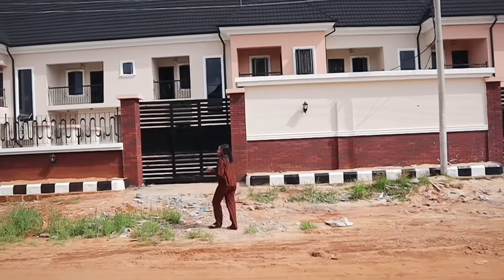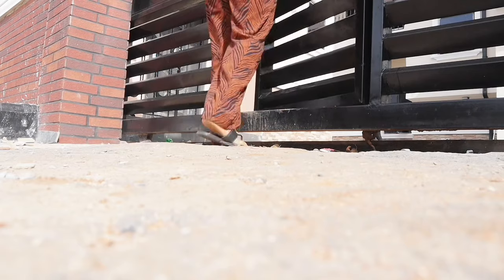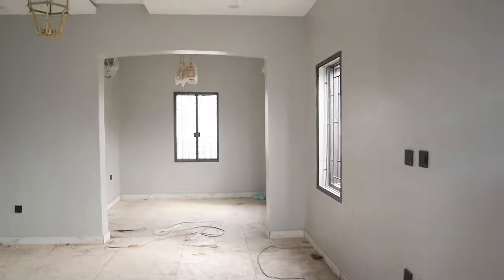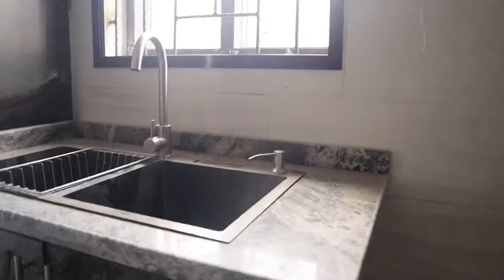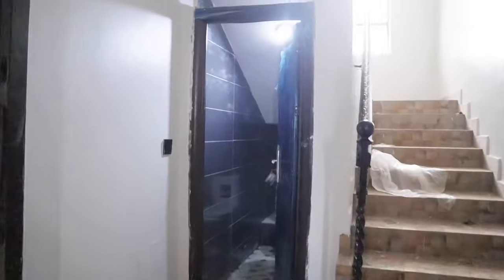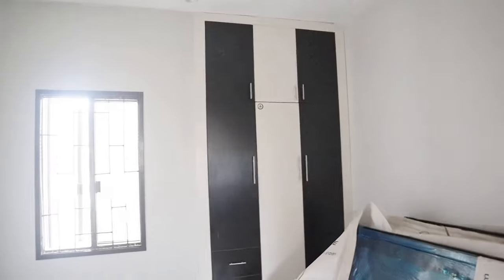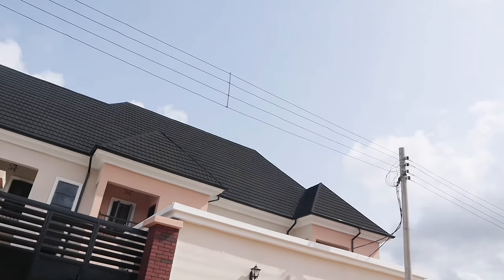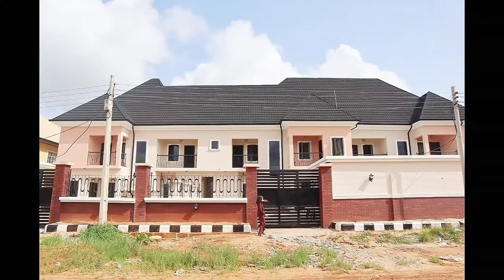WHAT N85,000,000 GETS YOU IN OWERRI, NIGERIA (85 Million Naira)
WHAT 85,000,000 GETS YOU IN   OWERRI, NIGERIA (85 Million Naira)

Hi everyone, in this video we will be taking a tour of this triple 4bedroom duplex located in Federal Housing Estate Egbeada, Owerri.

💎I PROVIDE THESE PAID SERVICES:
1. Help you buy a land in Nigeria

2. Inspect your buildings in Owerri  to ensure you’re getting value for your money.

3. Building materials cost estimate per your list.(price comparison)

4.provide Tour guide services in Owerri.

banter with nj,nelo okeke's sister,q & a,nelo okeke,nelo okeke youtube,nelo okeke wedding
nelo okeke's sister,q & a,business success keys,banter with nj,banter with nj wedding,banter with nj youtube,dera giselle,dera giselle blondet
kamsi nnamani
channels television,channels tv,africa news,2nd niger bridge,2nd niger bridge update,2nd niger bridge update 2021
mansion tour,how to start an online business,how to start a business,village mansion tour
modern mansion,mega mansion,luxury home tour,mansion tour,mansion tour bloxburg,mansion tour Beverly Hill

10 Unforgivable Sins Of HOUSE TOUR
2 How To Teach HOUSE TOUR Better Than Anyone Else
3 How To Take The Headache Out Of HOUSE TOUR
4 Cracking The HOUSE TOUR Code
5 How I Improved My HOUSE TOUR In One Day
6 Want To Step Up Your HOUSE TOUR ? You Need To Read This First
7 5 Sexy Ways To Improve Your HOUSE TOUR
8 Get Rid of HOUSE TOUR Once and For All
9 10 Tips That Will Make You Influential In HOUSE TOUR
10 In 10 Minutes, I'll Give You The Truth About HOUSE TOUR
11 Savvy|Smart|Sexy People Do HOUSE TOUR :)
12 Got Stuck? Try These Tips To Streamline Your HOUSE TOUR
owerri
news in owerri today
federal university of technology owerri
genesis cinema owerri
ofe owerri
shooting in owerri today
havana cinema owerri
hotels in owerri
how to cook ofe owerri
flight from lagos to owerri
owerri airport
owerri airport code
owerri archdiocese directory 2022
owerri archdiocese
owerri airport flight schedule
owerri apartment for rent
owerri amusement park
owerri airport name
owerri area code
owerri address
abuja to owerri flight
abc transport owerri
ada owerri by bracket
assumpta cathedral owerri
airlines that fly to owerri
air peace lagos to owerri
airport in owerri
all seasons hotel owerri
arizona hotel owerri
autograph hotel owerri
owerri bride price list
owerri bongo by bruno and his band
owerri bank robbery
owerri beach
owerri bongo music 2018
owerri bongo music mix
owerri bongo artists
owerri bole
owerri business directory
bracket ada owerri
bongo music owerri
bon hotel owerri

owerri control
owerri city code
owerri car dealers
cubana chief priest hotel in owerri
chicken republic owerri
cubana hotel owerri
cheap hotels in owerri
city cruz hotel owerri
 Romantic HOUSE TOUR Ideas Find Out Now, What Should You Do For Fast HOUSE TOUR ? Never Changing HOUSE TOUR Will Eventually Destroy You9 Ways HOUSE TOUR Can Make You Invincible
26 7 Ways To Keep Your HOUSE TOUR Growing Without Burning The Midnight OiWhy Most People Will Never Be Great At HOUSE TOUR
What Make HOUSE TOUR Don't Want You To Know
5 Simple Steps To An Effective HOUSE TOUR Strategy You Will Thank Us - 10 Tips About HOUSE TOUR You Need To KnowCongratulations! Your HOUSE TOUR Is (Are) About To Stop Being Relevant Are You Embarrassed By Your HOUSE TOUR Skills? Here's What To Do The HOUSE TOUR Mystery Revealed